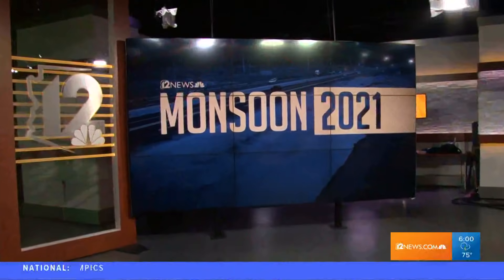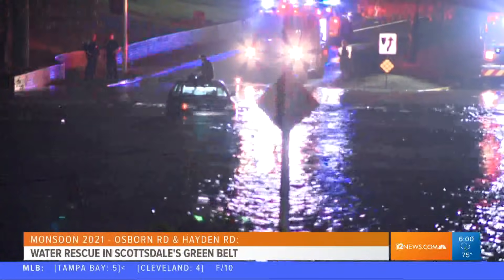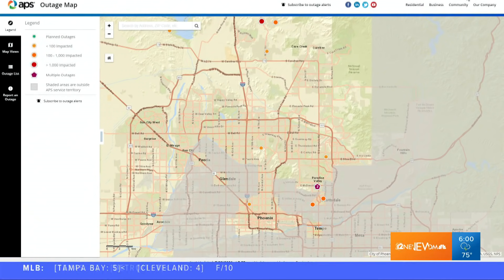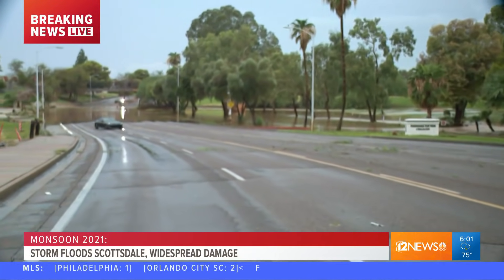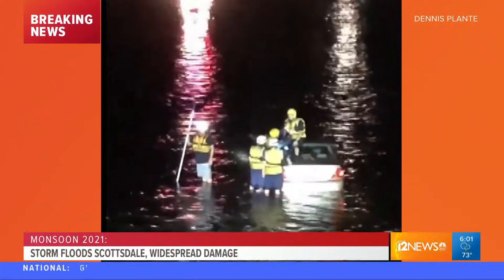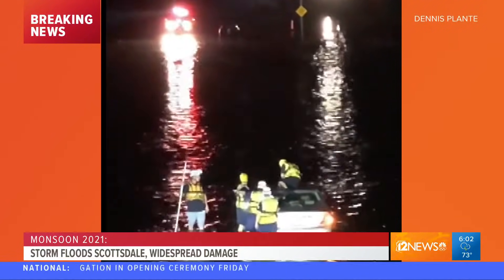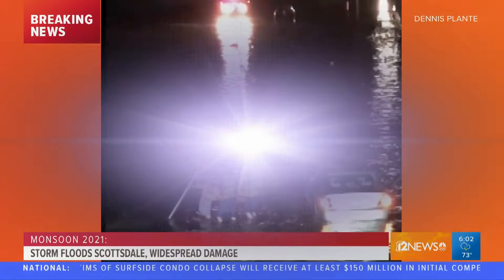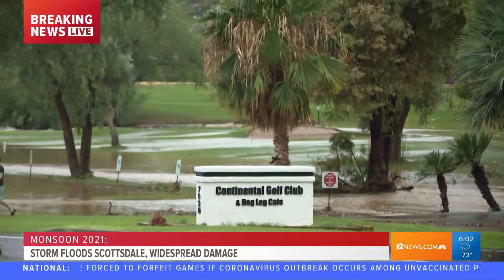Monsoon 2021 making presence felt in Valley with powerful overnight storms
Monsoon 2021 made its presence felt in the Valley with powerful overnight storms Thursday. Trisha Hendricks has the details.